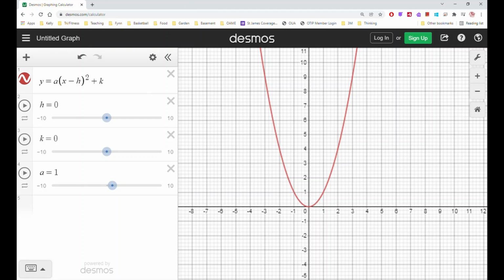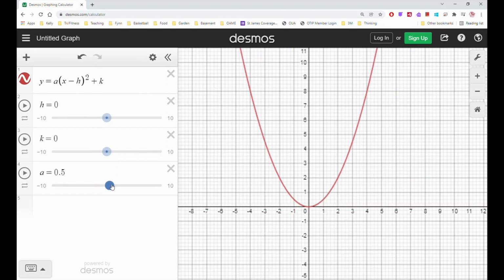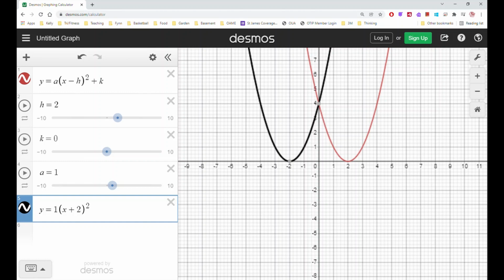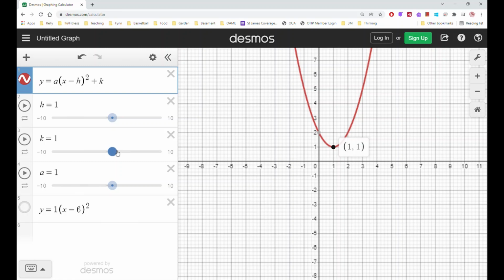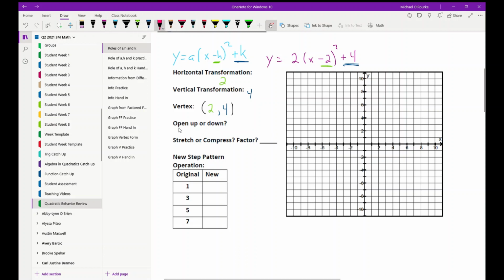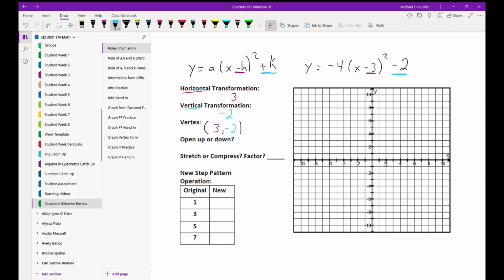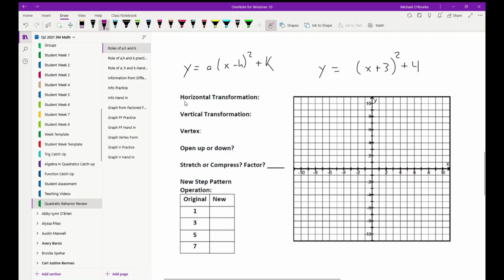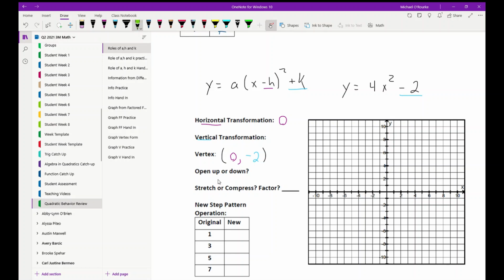Vertex Form Meaning